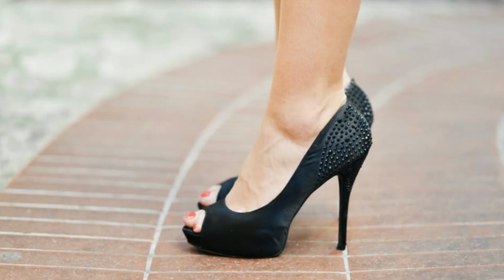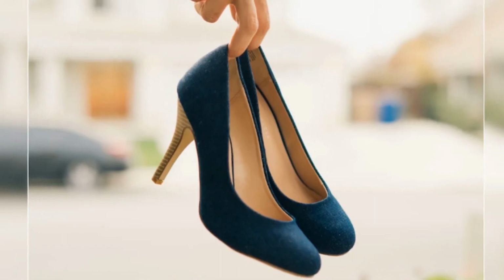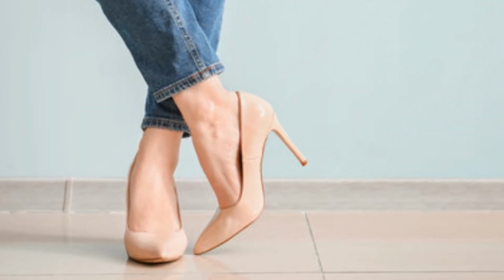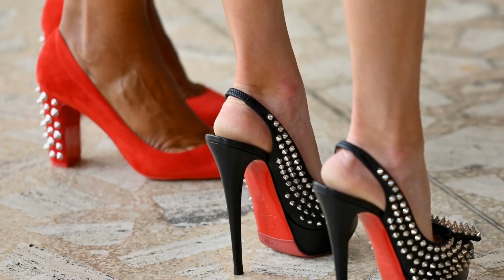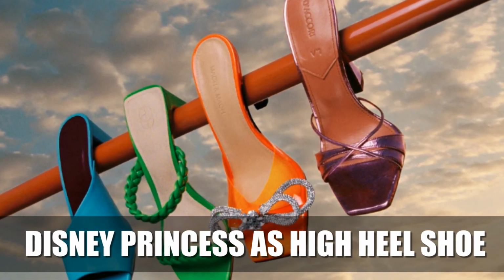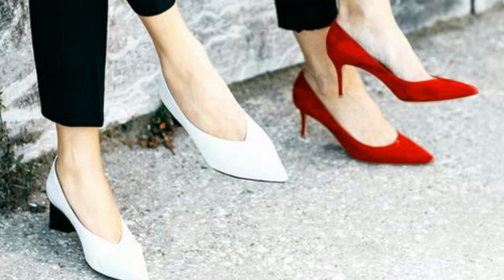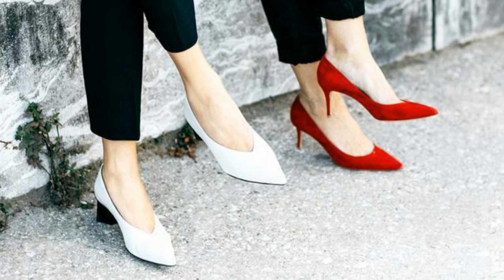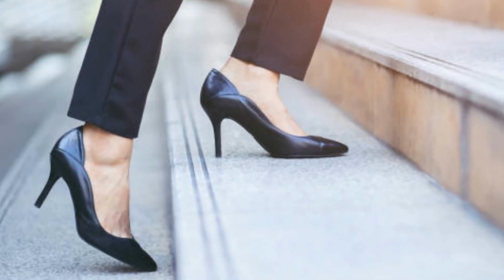Disney Princess as High Heel Shoe | Palitoon TV